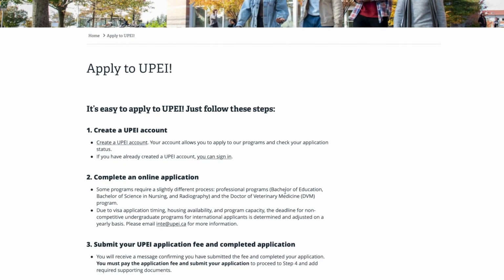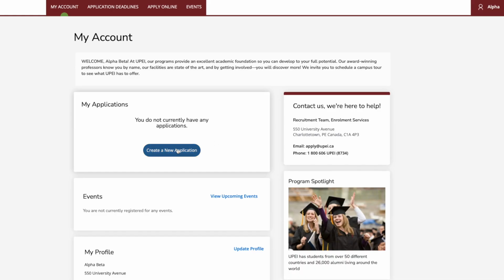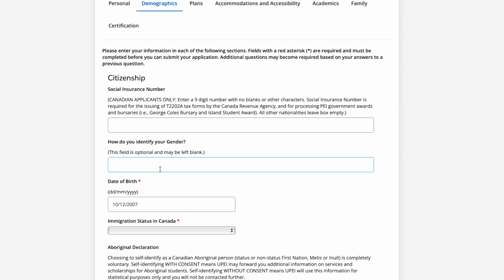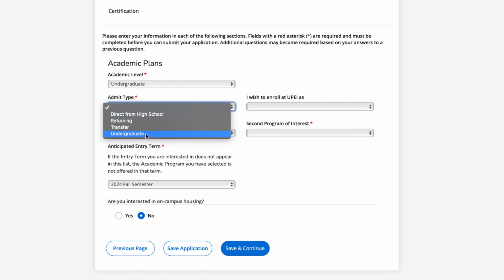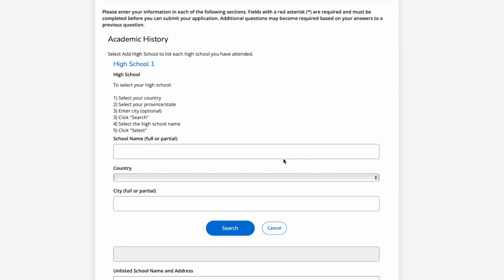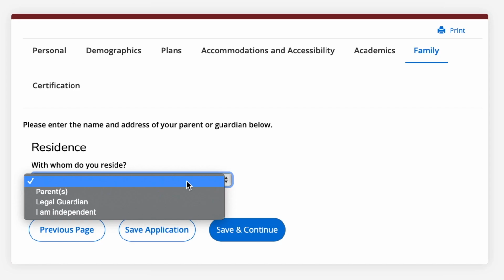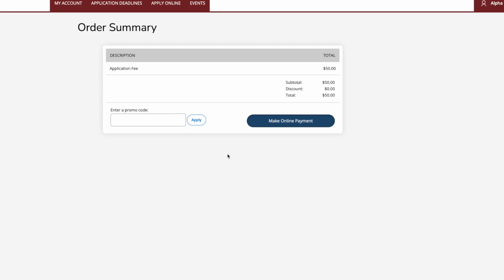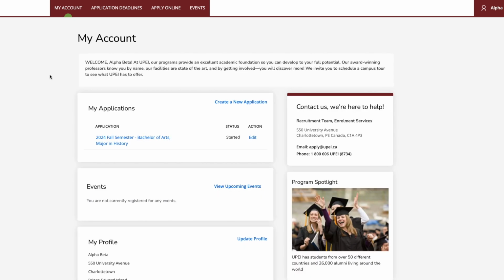How to Apply to UPEI!